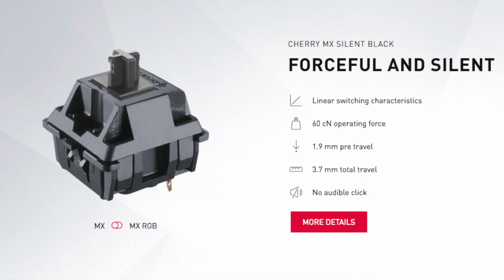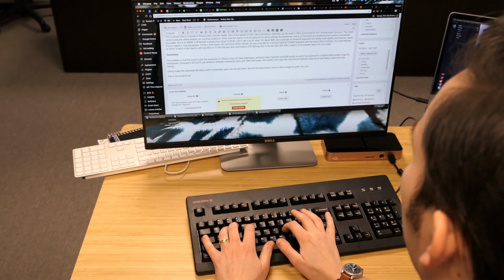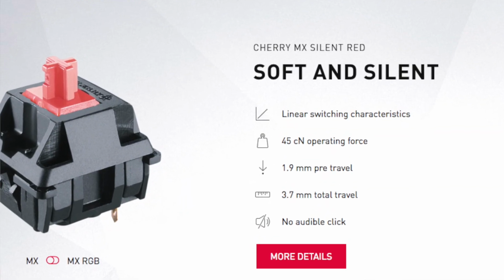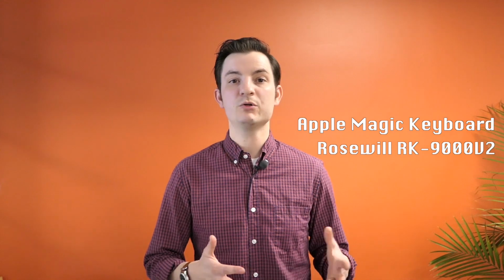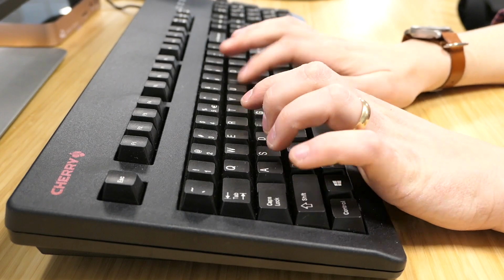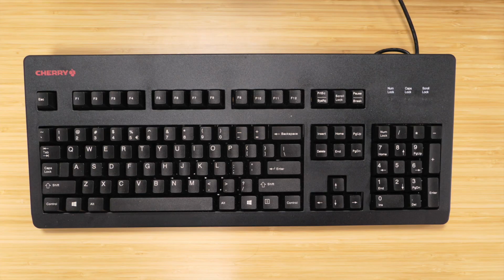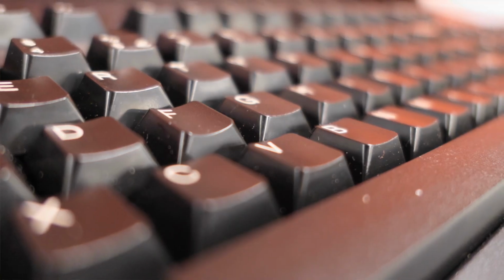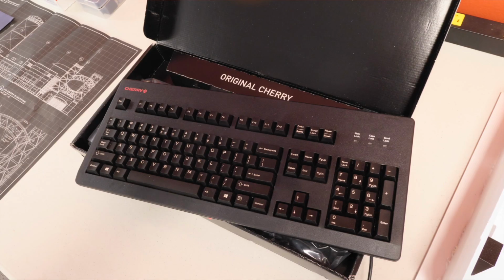MX Board Silent Review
Mechanical keyboards are amazing, but tend to make a lot of noise. That's fine at home, but can make you some enemies in the office. Keyboard switch maker Cherry created the MX Silent switch to address this. We tested the MX Board Silent, equipped with these switches, to find out if it makes mechanical keyboards a little more livable in the office.